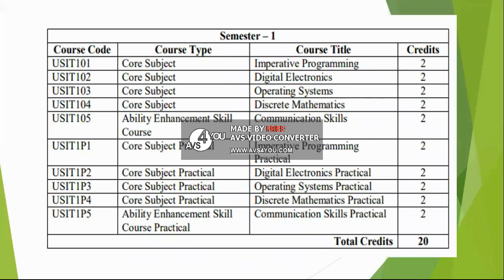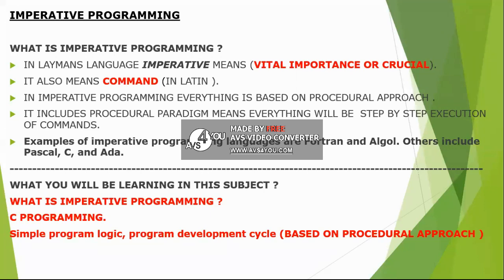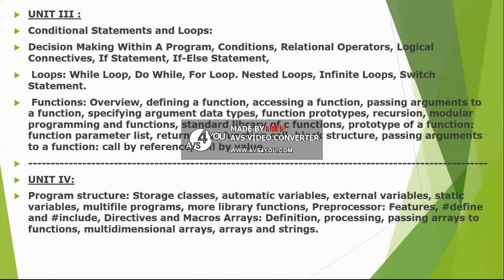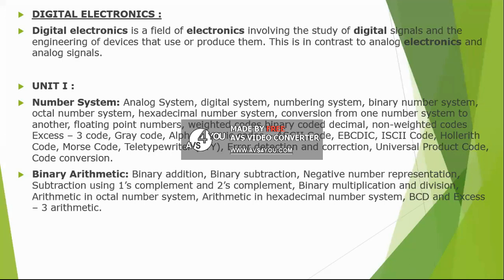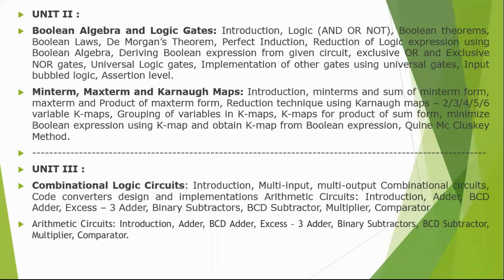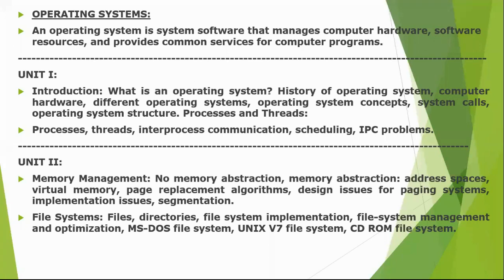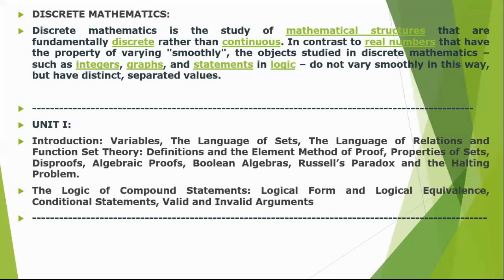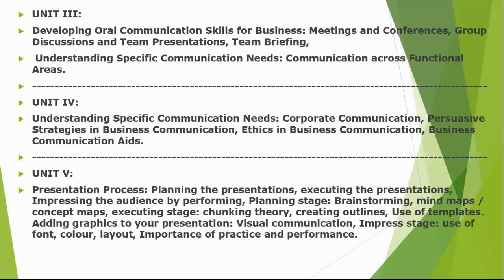FYIT SEM I INTRODUCTION